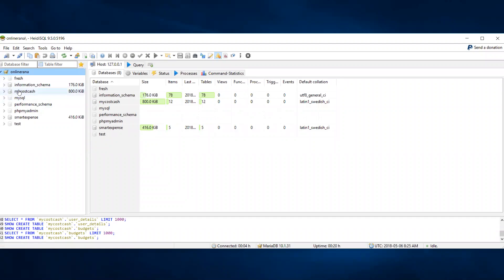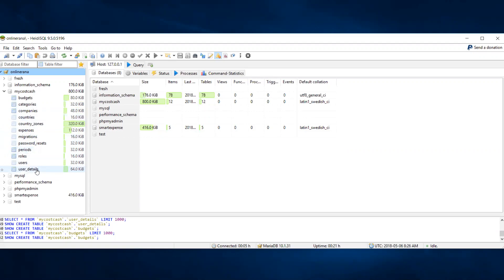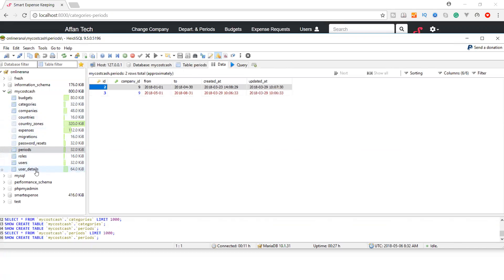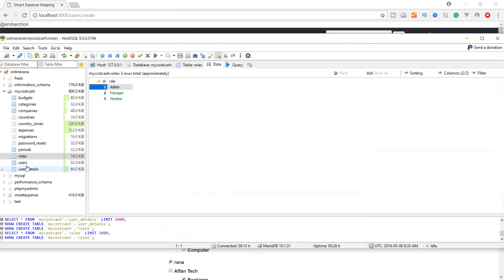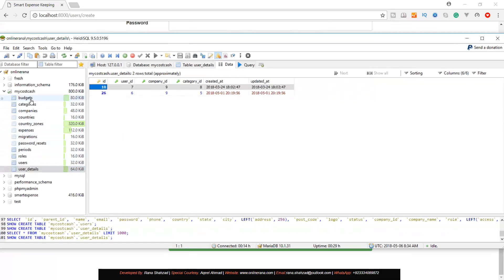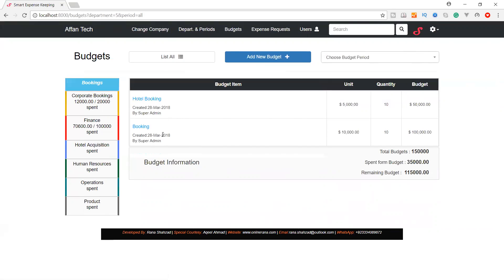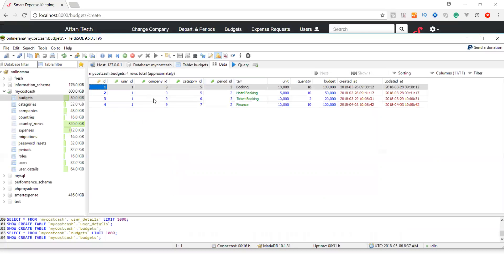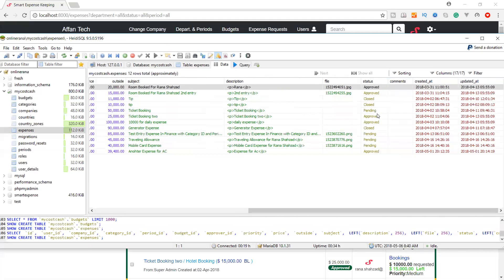Laravel Application | Schema Building Overview | 52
|| JOIN OUR PREMIERE COURSE ||
Laravel Web Application Smart Expense Keeping System

OR Just Click the given below link

Lectures: 188
Video: 39 hours
Skill level: All Levels

This course is all about to build a Laravel Web Application which is close to Real LIFE by using latest PHP Laravel Framework 5.6.* . This course is for PHP developers who wish to take their web development skills to the next level.

During this course we are going to Build Real-Life Web Application from scratch with LARAVEL BOOTSTRAP, JQUERY, AJAX. This course will cover everything you need to know to start and develop a Web Application.

This Web Application  “SMART EXPENSE KEEPING SYSTEM “ is comprised of the following components

Budget
Expense
Dynamic Company
Time Periods
Departments
User ACL
User Profile
Search
Dashboard
Reports
at the end, we will learn how can publish a web application on Shared Hosting.

APPLICATION BUSINESS FLOW:

Companies:  A user can create More than one company to manage and control the different type of expense like, Household expense, company expense, individual expense, its all depend on what is the nature of the expense.

Departments: A user can create departments to segregate and manage the expense.

Periods: Like Company and Department, Period is also dynamic, A user can create a period for, ONE DAY, ONE WEEK,  ON MONTH, QUARTER, YEAR as per requirement

A company Budget:  is declared at the start which refers to their respective Time Periods and Departments and we can create and manage our Expenses under these Declared Budget Heads and the specified Time Periods and Departments.

Expense:  will be controlled at four status which is (Pending, Approved, Declined, and Closed) and three user levels (Admin, Manager, and Member), while rejecting (Declining) the expense, a user has to give a reason in the comment box. Requested Expense will be in "Pending Status" when it is recorded. a user who has legitimate rights can approve that expense.

Master user or Admin can delegate Admin Rights to a specific user. User  ACL includes Three level of Roles (Admin, Manager, and Member) Master User can assign a single or Multiple Company and Department to any user. A user (Admin) can create and manage as many companies as it required.

Every user can manage its Profile (Editing, Change Password,)

Search includes only in Expense, throughout the application. you will be able to search by string, amount, all the four status i.e (Approved, Declined, Pending, Closed) in Search Input field.

Dashboard: a complete information about Expense can be seen at application Dashboard (Landing Page), i.e  Total Amount of Budget, Total of Expense, Total of Remaining Budget, No of Expenses in all status. No of Budgets created, No of Expense Created.

Reports: Two type of reports (Listing and Listing with Total) will be available on Budgets and Expenses

Usability:

1. To Manage Household Budget.
2. To Manage Small or Corporate Company Budget.
3. To Manage individual  Expense
4. Any other expense

Beginner Students can watch our “ Laravel Fundamentals For Absolute Beginners 2018 Latest ”, “Sublime Text 3 Editor” and “Heidi SQL” which are absolutely FREE. before getting started this course.

I'm an IT Professional and online teacher. I'll be here for you every step of the way. If you have any questions about the course content or anything related to this Smart Expense Keeping Application, you can always post a question in the course or send me a direct message.

If you are looking to get hands-on experience with the Real Life Project in Laravel. This is the course for you. So Stop waiting and get enrolled now!  I'll see you in course!

Cheers!
Rana Shahzad

You should know PHP at a beginner level.
You should know Laravel Framework at a beginner level.
You should know Jquery at a beginner level.
You should know Ajax at a beginner level.

Students will learn the core concept of making Real Life Project
Students will learn important modern web development concepts
Students will learn how they can start their development in a framework
Students will learn how they can use Jquery and AJax in real life project
Students will learn the extensive use of SQL Queries, Sub Queries, and Laravel DB: raw
Students will learn the Database Relationships concept
Students will learn how they can play with DOM to design a specific layout
Students will learn how they can start to make web application
Anyone interested to become a Professional Web Developer